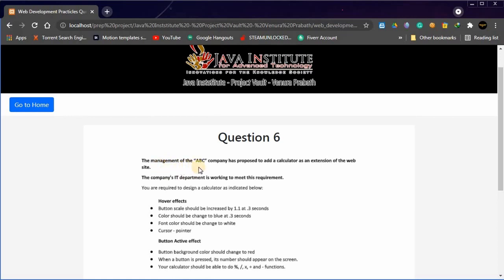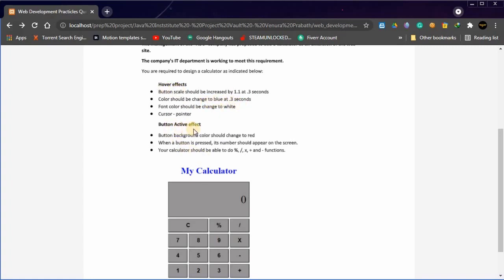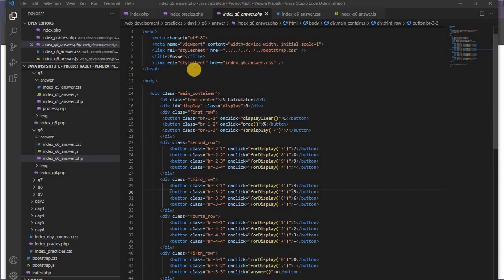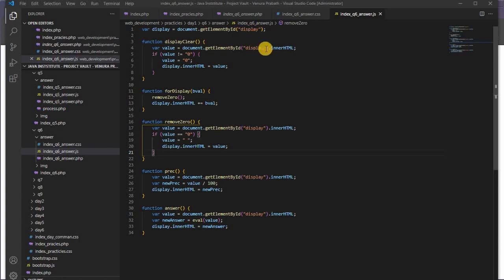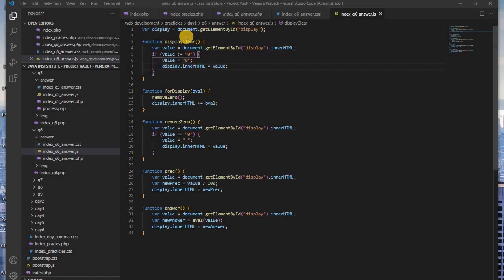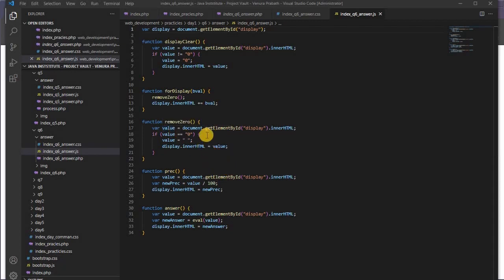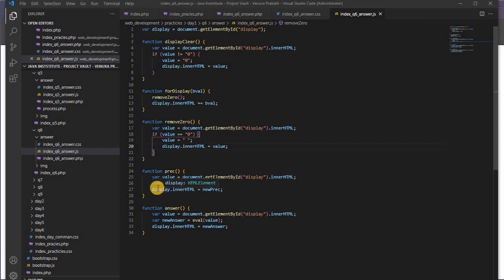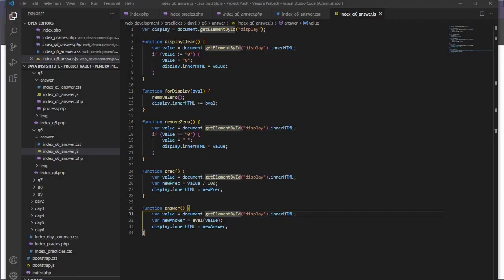Day 1 Question 6 | Web Development Question Series